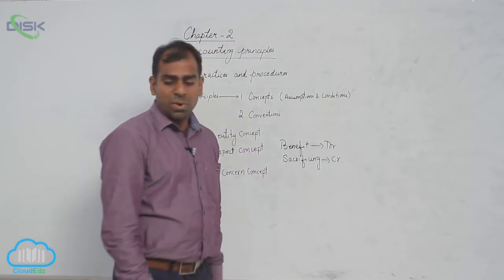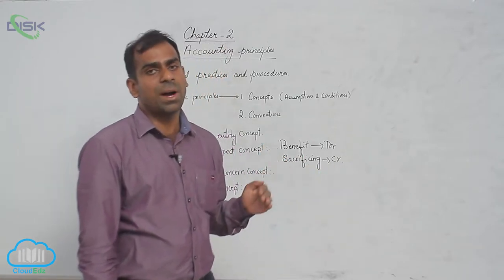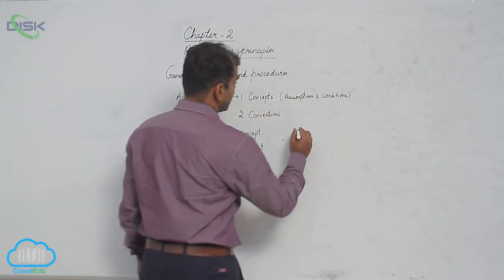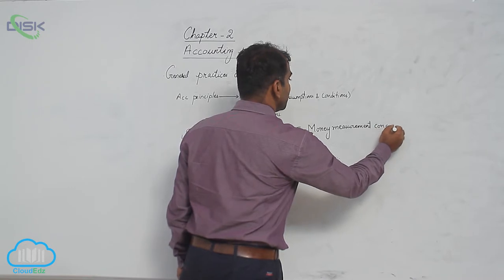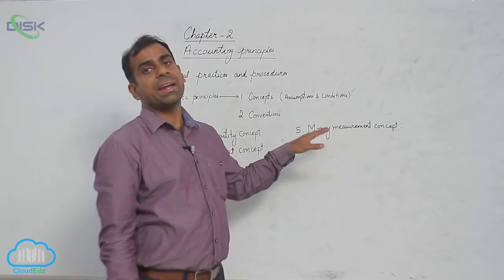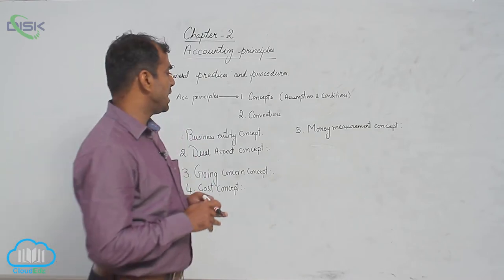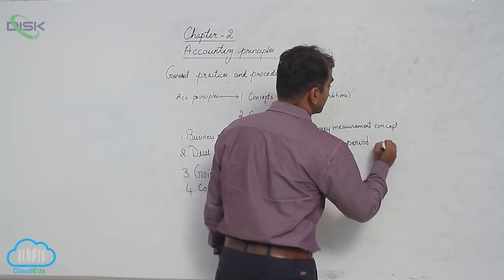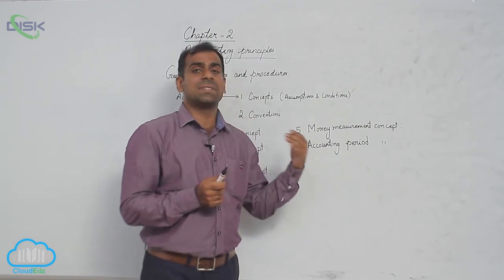Accounting Principles || Accounting Concepts || Accounting Principles 1 || Disk Telangana